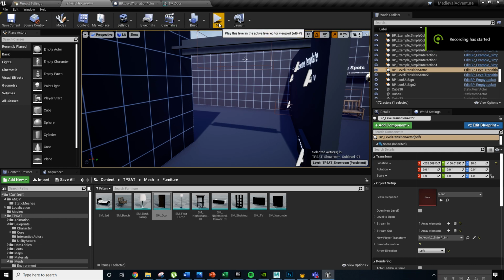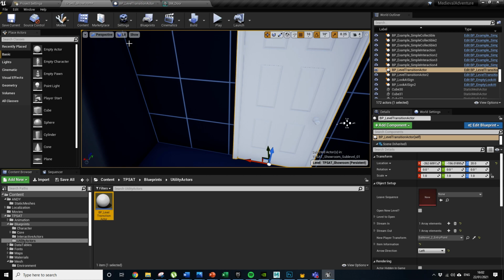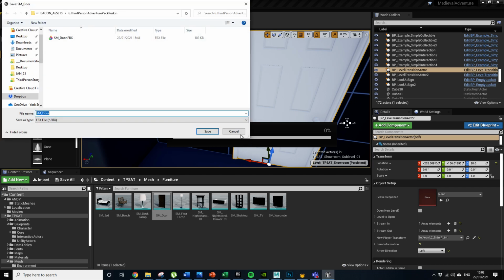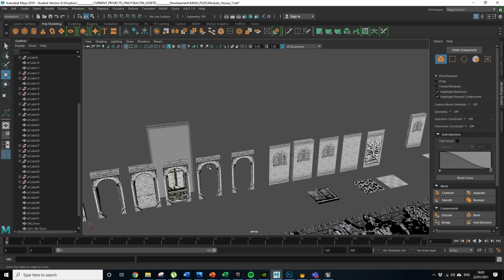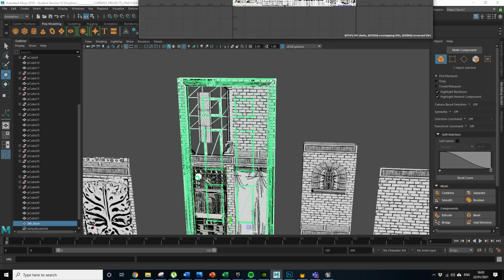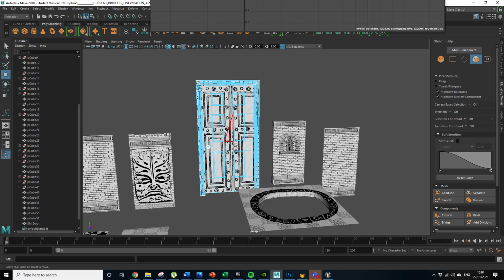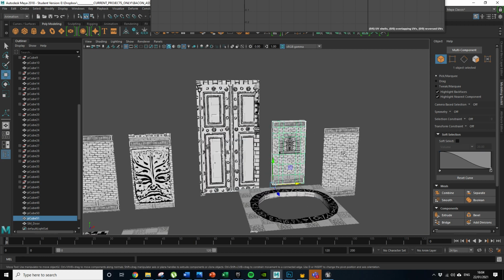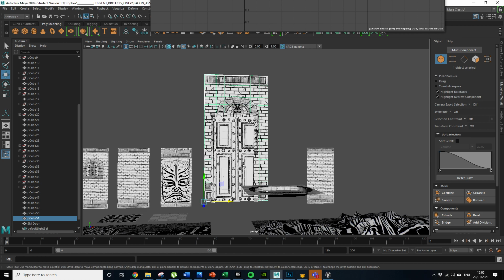4. Replacing Static Assets